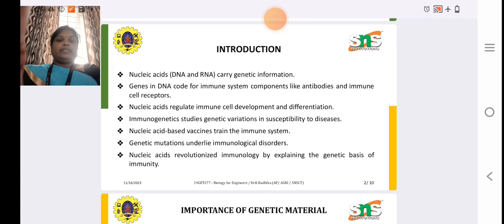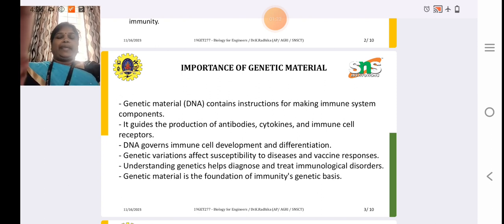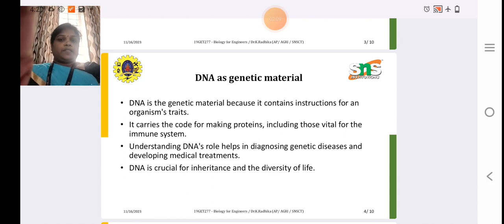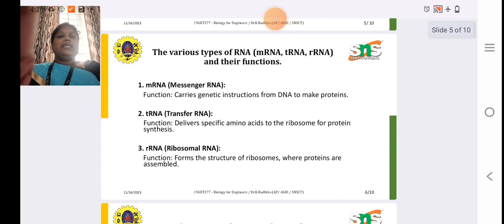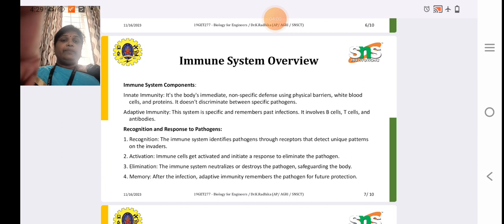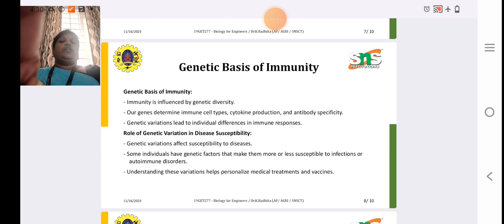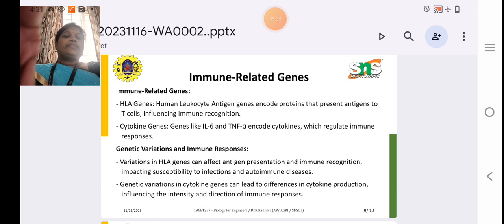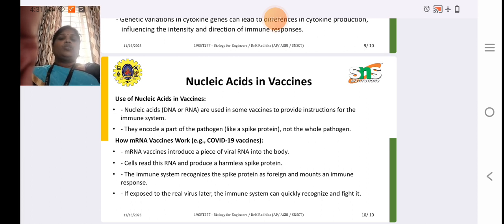Nucleic acid as Genetic material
Details about Genetic coding material